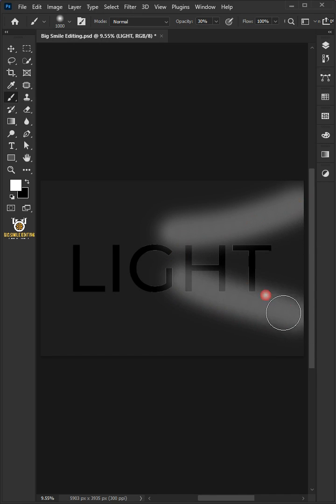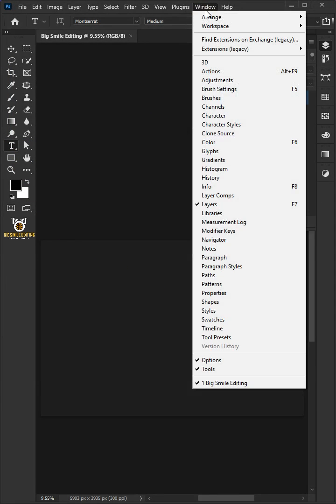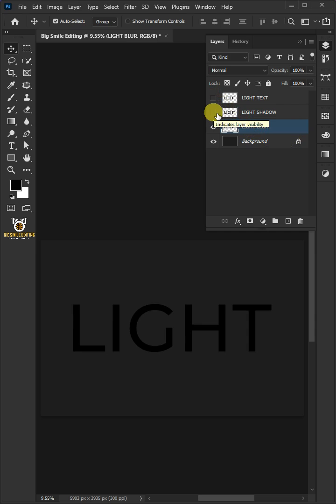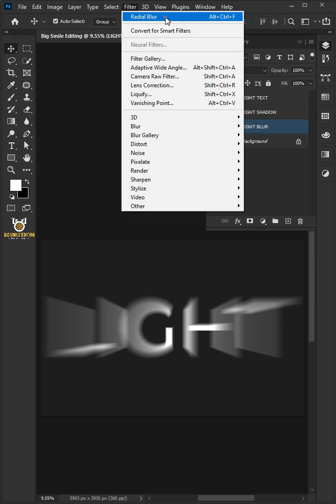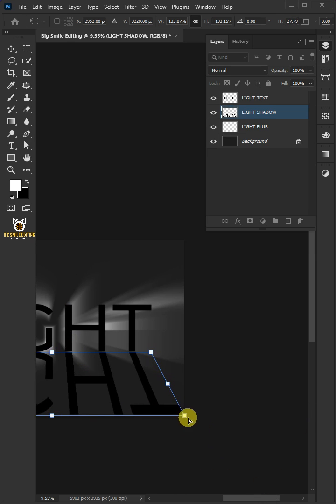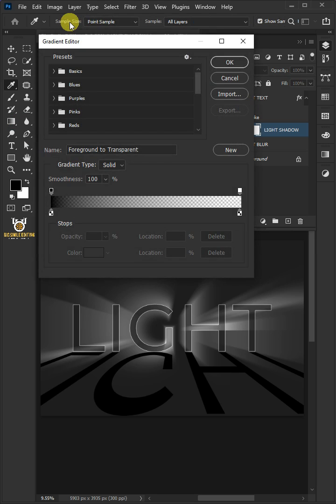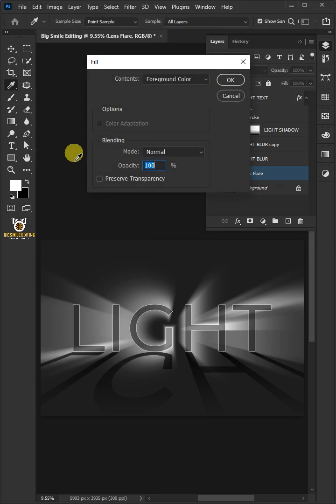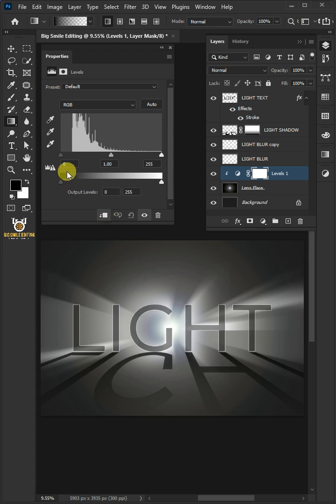Photoshop Tutorial - Light Text Effect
In this step-by-step Photoshop tutorial, you'll learn to create Light text effect in photoshop. I hope this lesson helps.🙏🤗